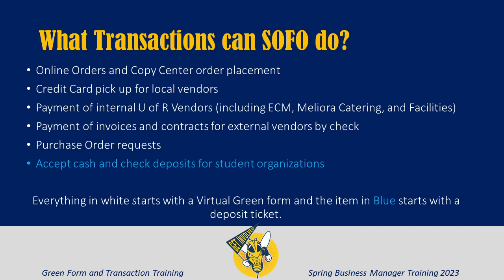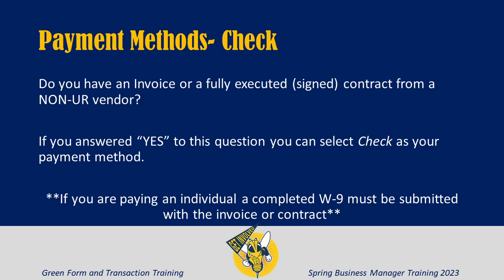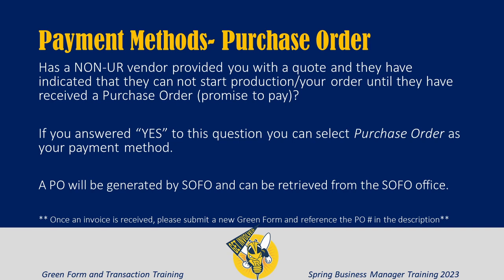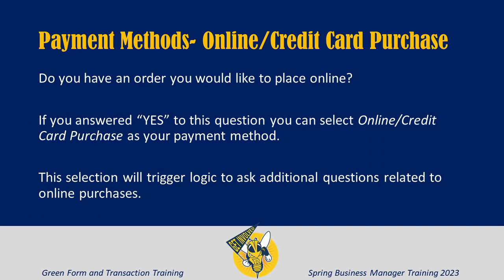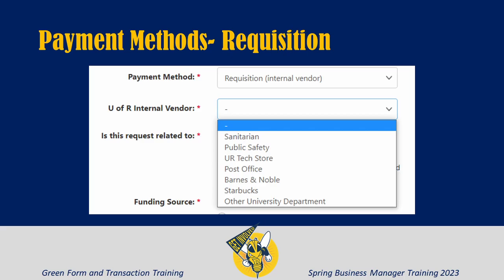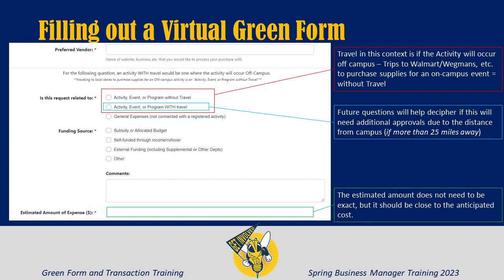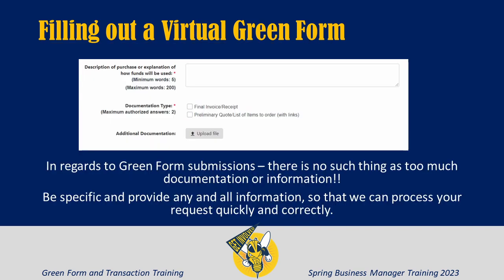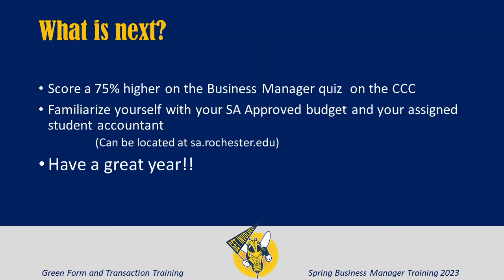Business Manager Training 2022-2023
Student Organization Business Managers are required to watch this training and complete the survey. You will not be able to transact until this requirement is met.